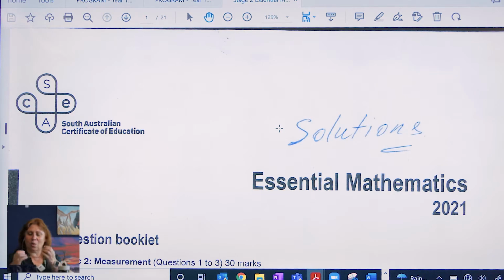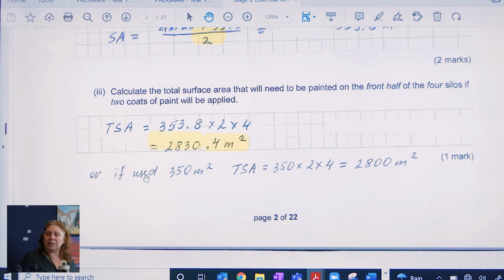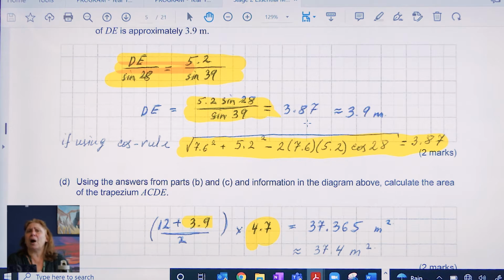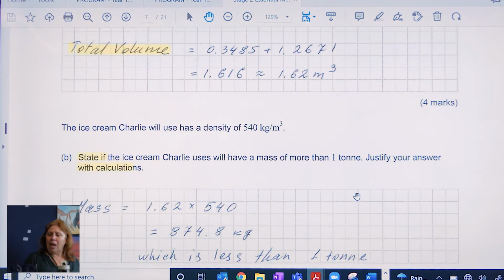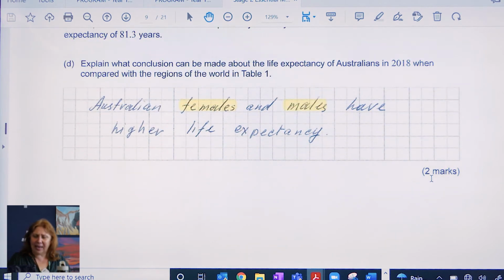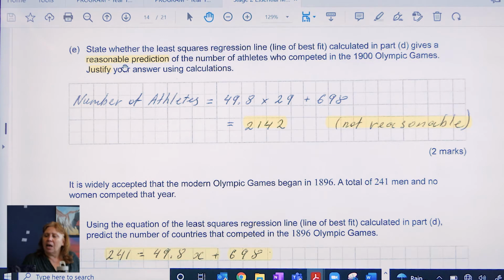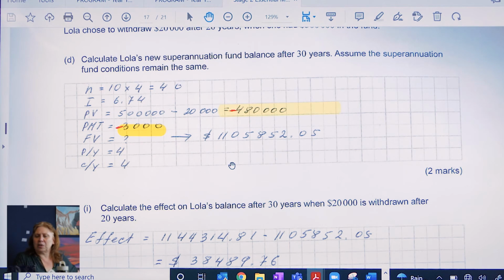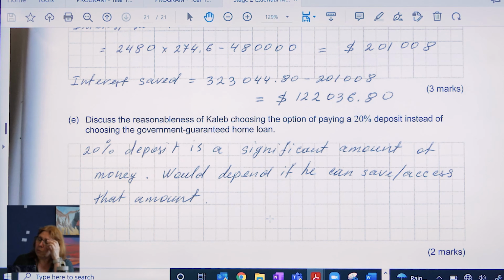MASA Yr 12 Maths Essentials